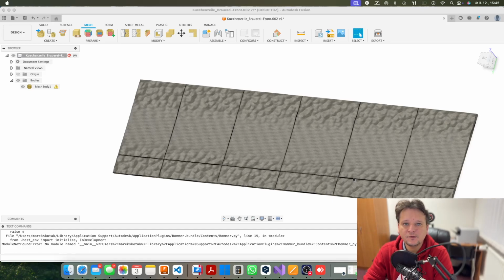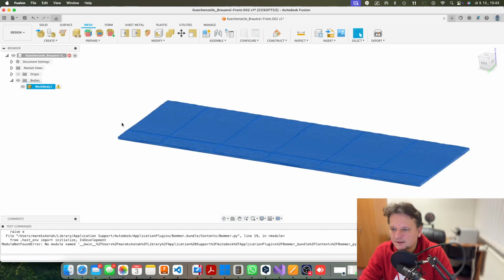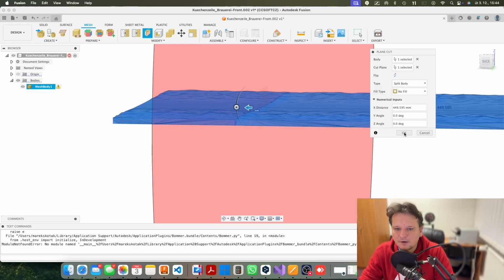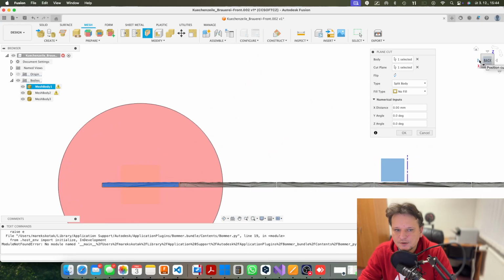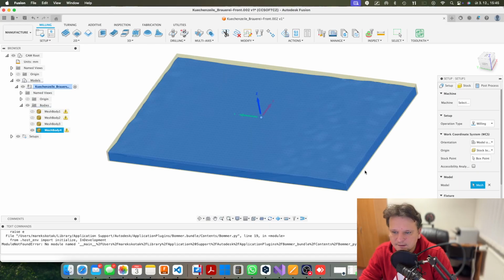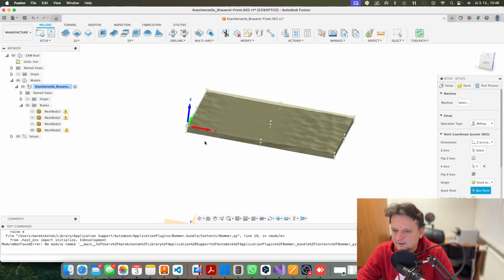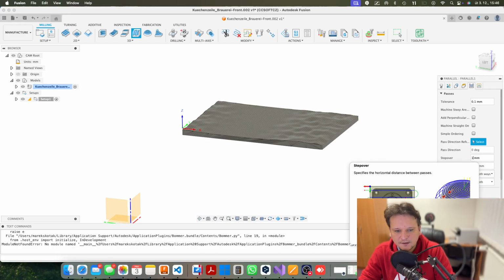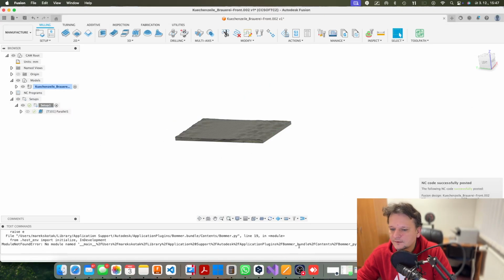Fusion 360 - Trim STL File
How To Trim STL File And Prepare For Machining